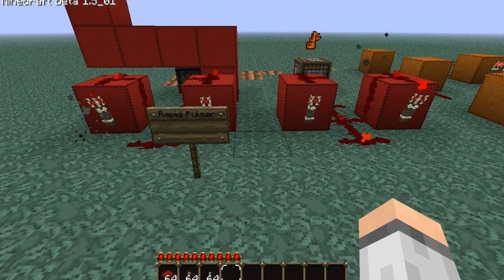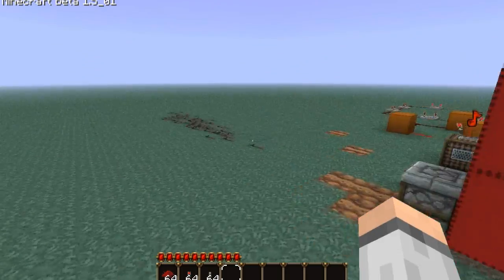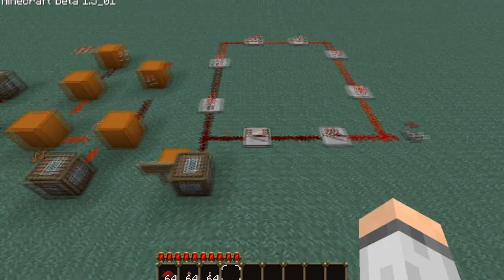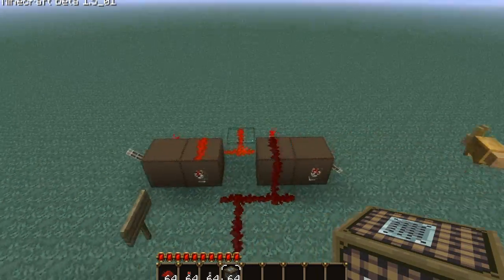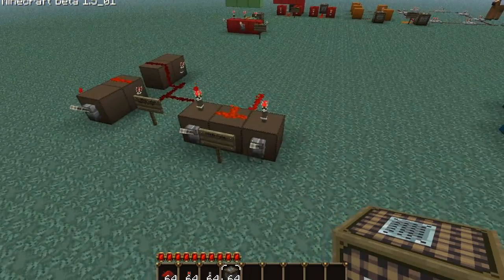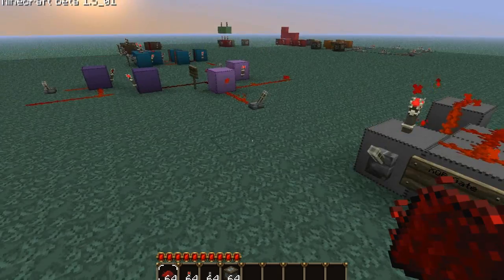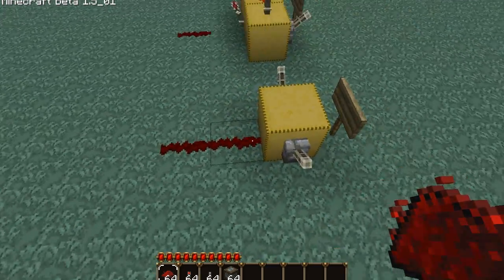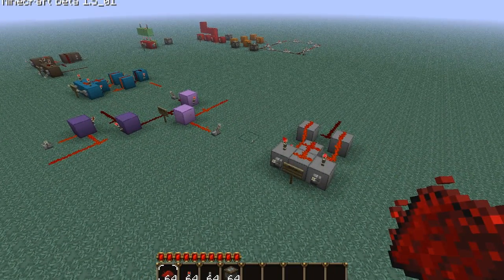Minecraft Advanced Redstone Tutorial - Logic Gates, Memory Cells, Pulsers...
I show you guys the basic logic gates that you can make with redstone.

**Warning**
Only attempt these if you are okay with failing terribly a few times.